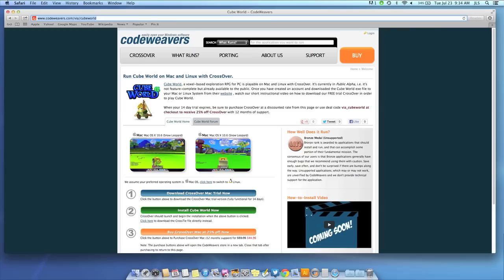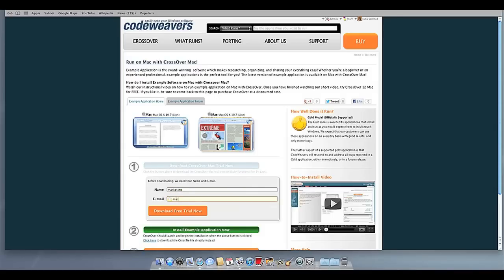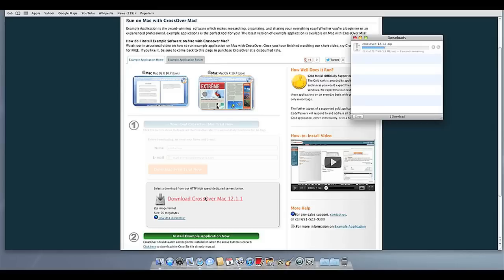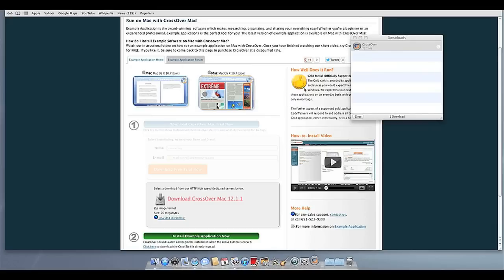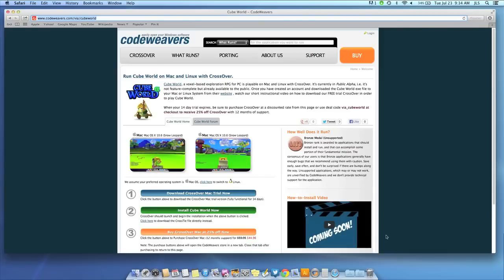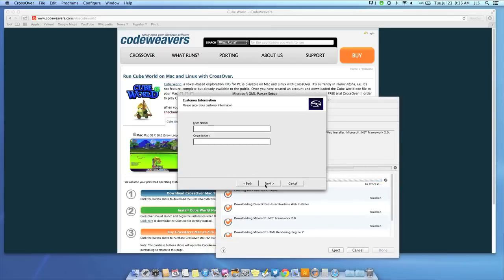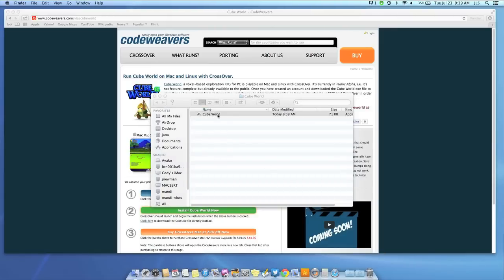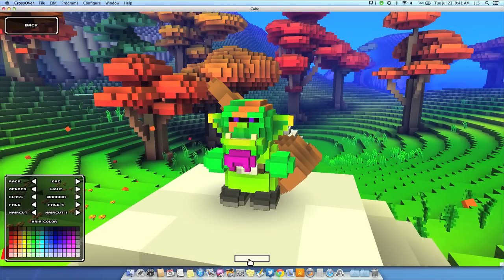How to Install Cube World on Mac with CrossOver.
Cube World, a voxel-based exploration RPG for PC is playable on Mac (and Linux) with CrossOver. It's currently in Public Alpha, i.e. it's not feature-complete but already available to the public. Once you have created an account and downloaded the Cube World exe file to your Mac (or Linux) system watch our short instructional video on how to download our FREE trial CrossOver in order to play Cube World

When your 14 day trial expires, be sure to purchase CrossOver at a discounted rate or use deal code via_cubeworld at checkout to receive 25% off CrossOver with 12 months of support.

PLEASE NOTE: In order to run Cube World on Mac with CrossOver you must have the latest version of CrossOver (v.12.2.2) upgrade

To find out if your Mac is compatible with CrossOver to play cube world please